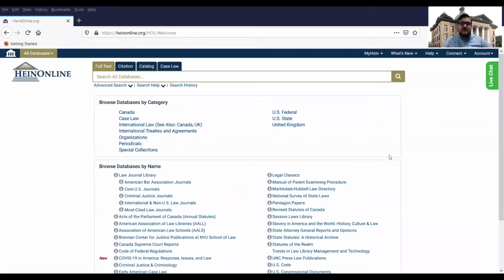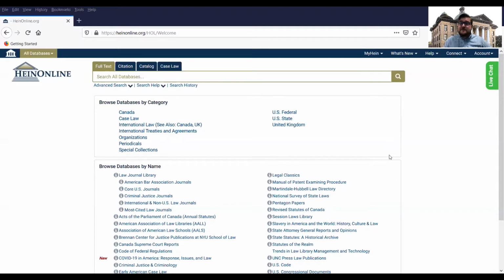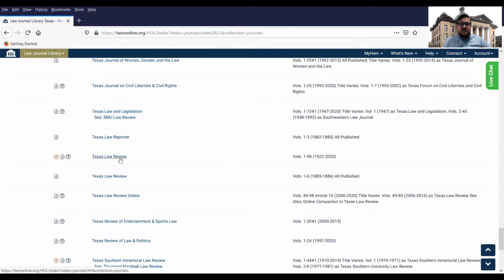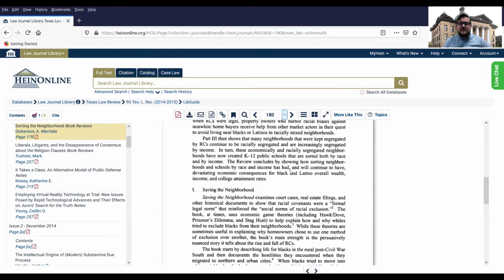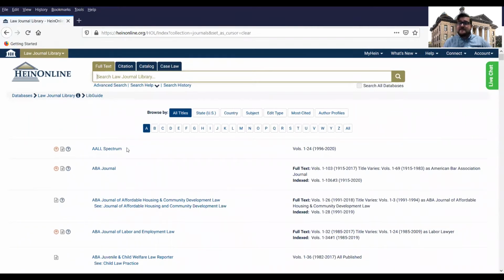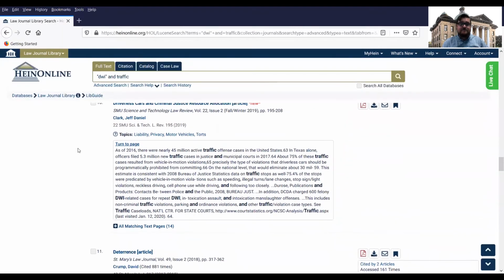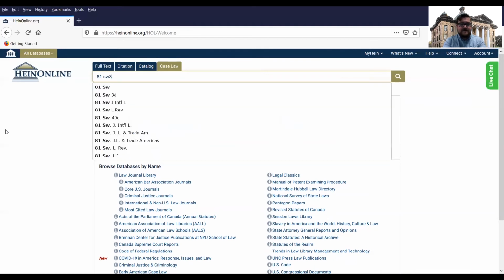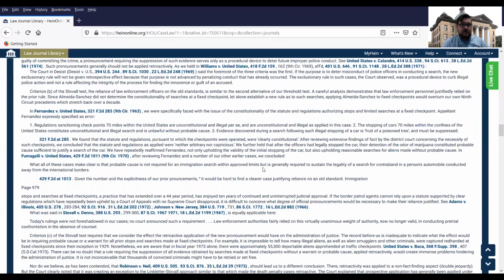Legal Informational Video: Introducing Hein Online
Hein Online is a database that includes an extensive law-journal collection. It also includes the Code of Federal Regulations, U.S. and United Nations Treaties, and Fastcase (a case database).